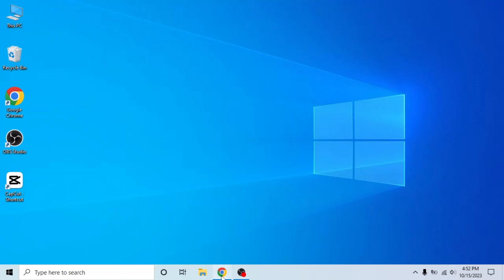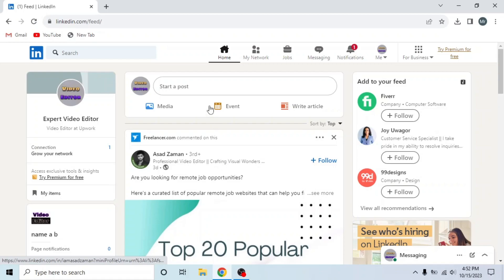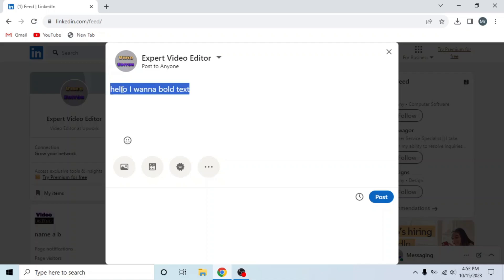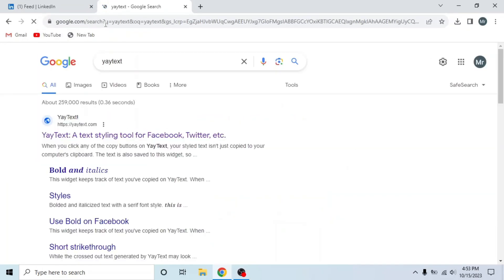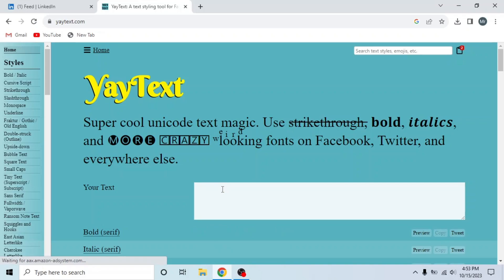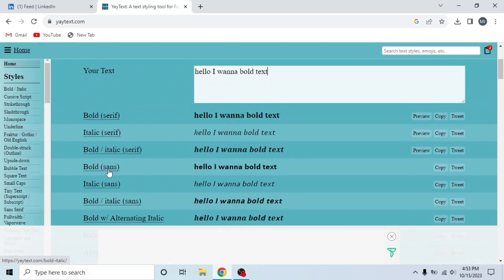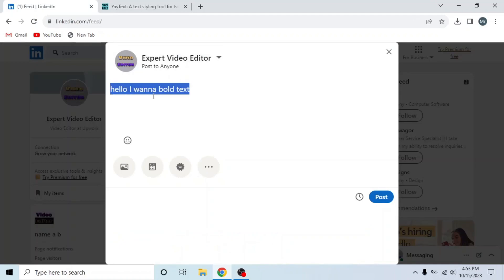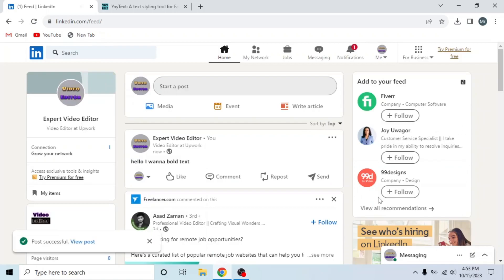How to Bold Text on LinkedIn (How to Format Your Text on LinkedIn)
How to Bold Text on LinkedIn (How to Format Your Text on LinkedIn). In this tutorial, you will learn how to bold text on LinkedIn.